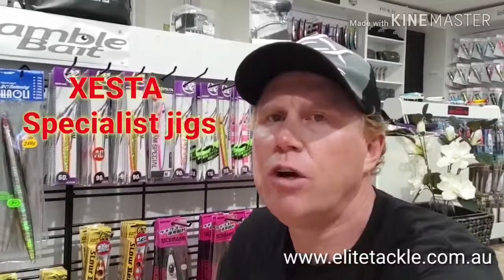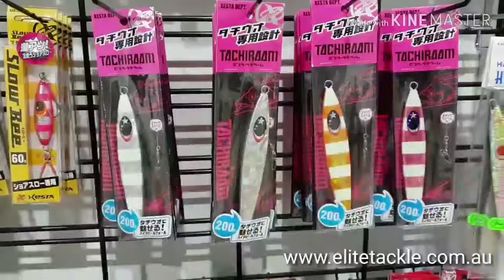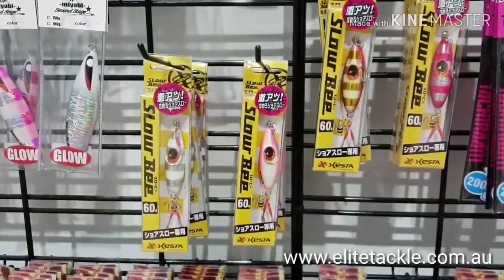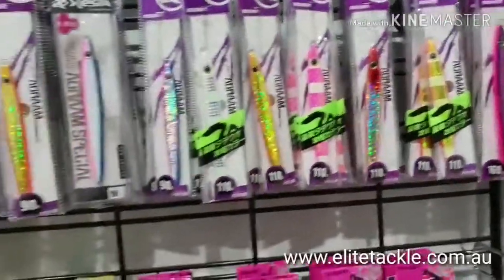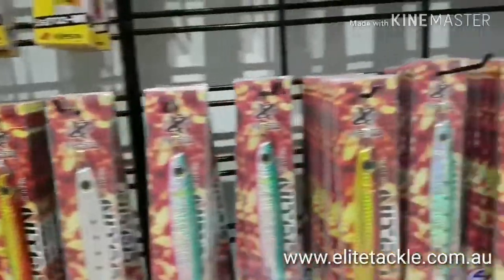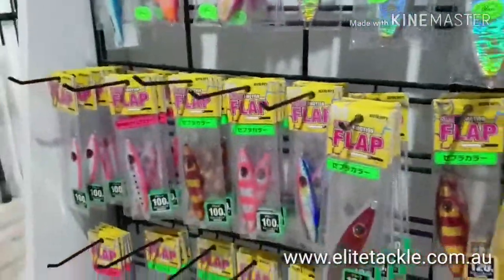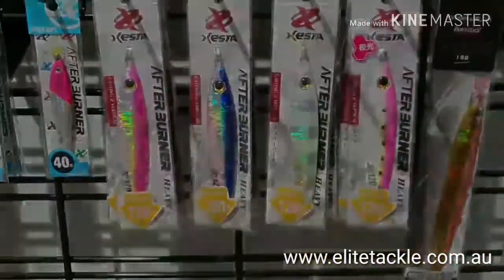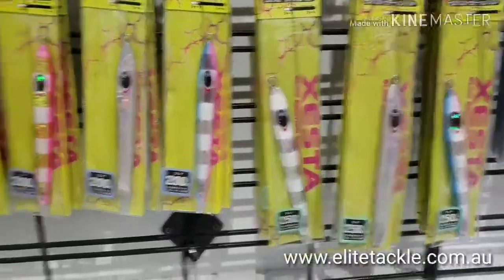Xesta Jigs - Slow Pitch Jigs & speed jigs that catch so many fish species in Australia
In this short video I show you some of the awesome Xesta jigs that we carry which have proven themselves to be great on so many of our Australia fish species. The Xesta slow emotion flap would have to be redoubtable one of the most popular flutter style jigs in the world today and especially in Australia it has been incredible on such species like Red Emperor, Nannygai, Snapper and so much more. I hope you enjoy this close up look at the Xesta products. Cheers  Rich